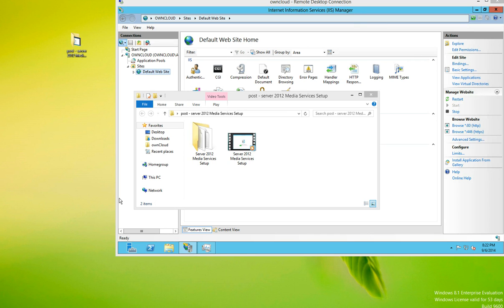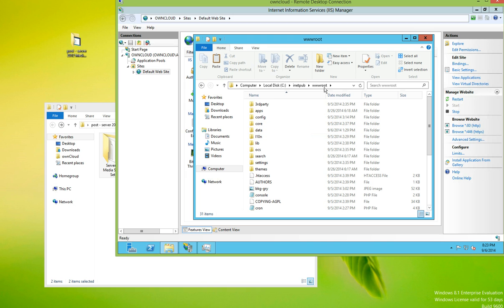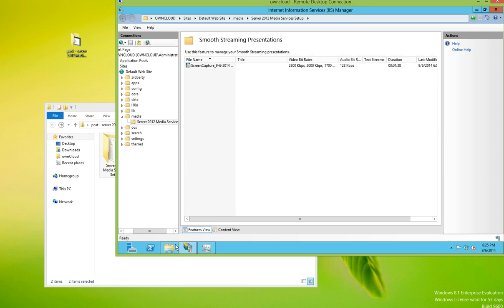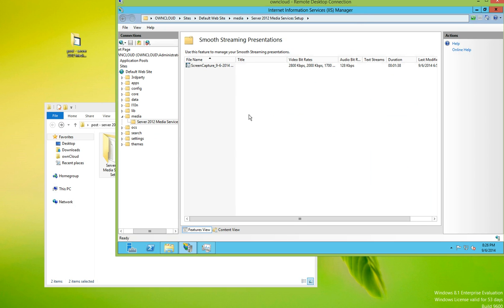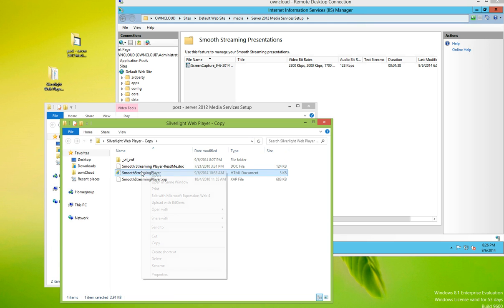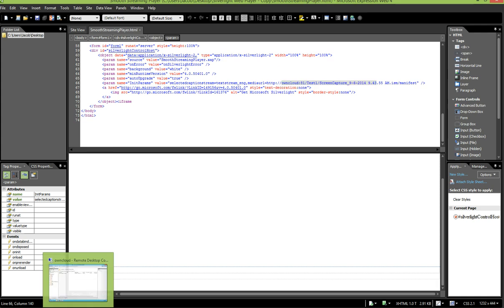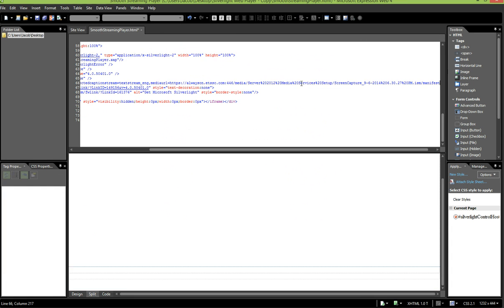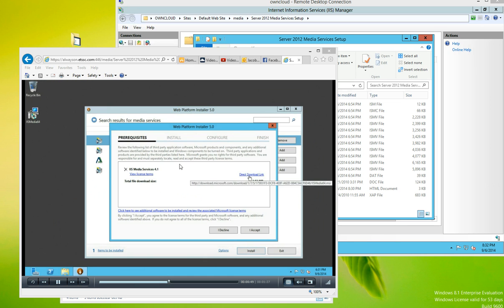Publishing Smooth Streaming and Creating Silverlight HTML page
Video shows how to copy ISM and smooth streaming files to IIS 8.0 and setup HTML Silverlight player.​